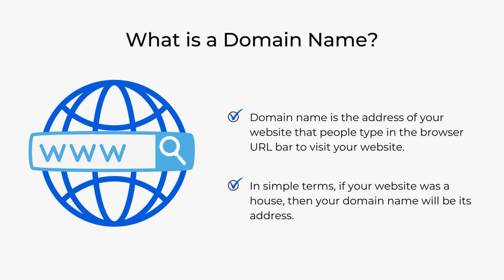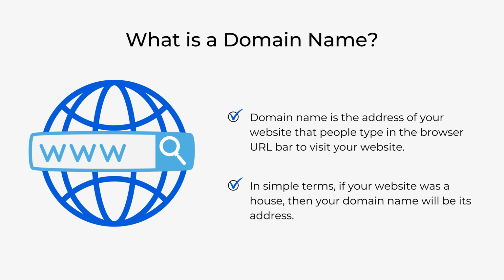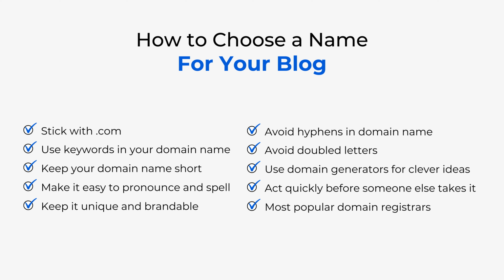Website Setup Part 1 - Blogging Unlocked - Free Blogging Course with Harsh Jain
This is the first lesson of the second module of my free Blogging course called Blogging Unlocked. Today I'm going to be going over How to set up a website using WordPress. This is more of an informative video, with basic instructions and details about the two fundamental units of a website and how to choose a name for your blog.

0:00 - Introduction
01:02 - Fundamental Units of Website
01:10 - What is a Web Hosting?
01:50 - What is a Domain name?
02:42 - What is a DNS?
03:51 - How to choose a name for your blog?
10:00 - Best domain Registrars
10:48 - Best Web Hosting
12:00 - How to connect your Domain name and Hosting
14:26 - Need help?

For creating a website we need to understand the two fundamentals units of a website which are Web hosting and a Domain name,

Let's understand them one by one. Web Hosting is a type of service in which a hosting provider allocates space on a web server for a website to store its files.

Think of it like this, if you want to store a file on a PC/laptop, where will you store it, you will save it on a Hard disk, right?

The same is the case with the website. We need to store the data files of a website somewhere in order to make it live for the people to access it. So speaking in simple terms, the webspace where the data files of a website are stored is known as WEb hosting.

The other thing we require setting up a website is a Domain name?

It is generally the address of your website which people type in the URL bar of their browser to visit your website.

There is a third term that you also need to know about is DNS. It is a domain name system. It acts as a connection builder between a domain name and hosting. Think of it like the internet's phonebook, which lists down all the domains of the internet corresponding to a server's unique ID which we know as Ip addresses.

So when a user enters a domain name in their browser and hits enter, the DNS lookup for the corresponding IP address and points it at the physical location of where the website is actually stored.

Now a question arises, how to choose a name for your Blog?

For this, Let me walk you through some important pointers-

1. Stick with .com
2. Use keywords in your domain name
3. Keep your domain name short
4. Make it easy to pronounce and spell
5. Keep it unique and brandable
6. Avoid hyphens in the domain name
7. Avoid doubled letters
8. Use domain generators for clever ideas
9. Act quickly before someone else takes it
10. Choose the best Domain registrars

► If you need help to grow your business, check out my ad agency Harsh Jain Digital @